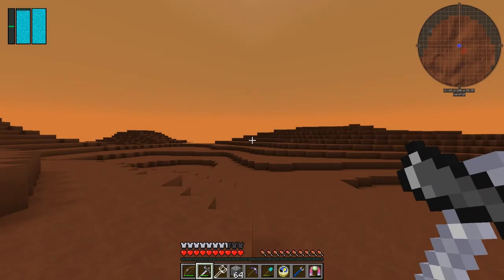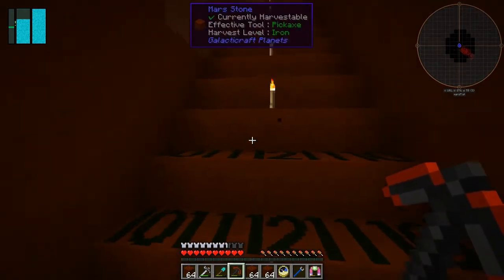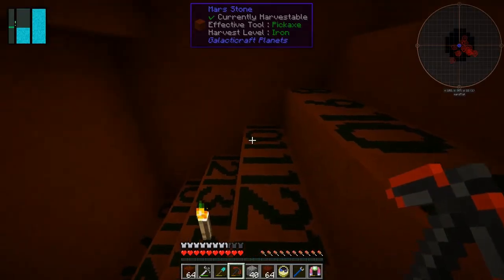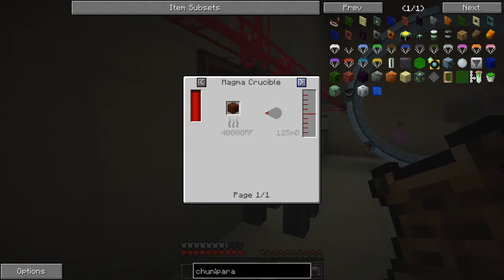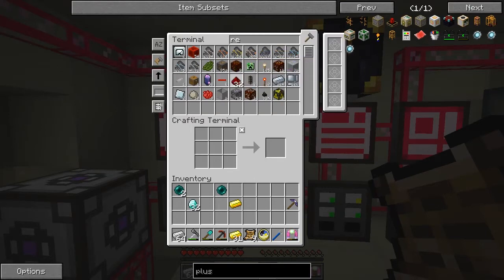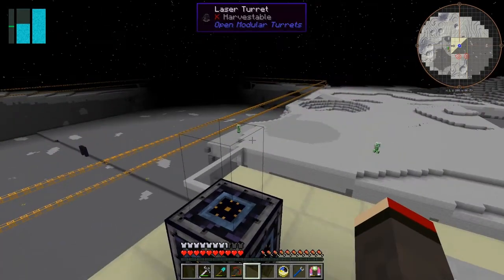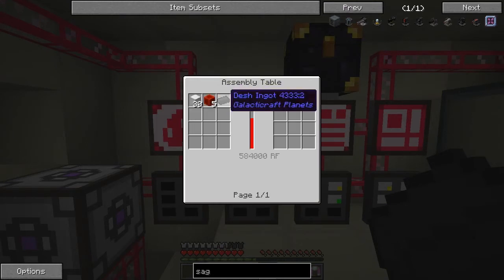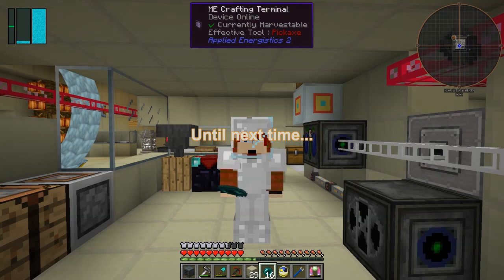Galactic Science 2 #48 - Mars Mining Preparation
In this episode we:
- mine for Desh
- make another quarryplus
- craft an Ender Chest
- assemble a machine chassis
- craft a sag mill
- assemble an alloy mixer

Complete the following quests:
- SWAG Mill! (a sag mill)

This video is the my forty eighth episode of Galactic Science 2, a series of the beta 0.08 mod pack by Caithleen. This a very different Minecraft mod pack.